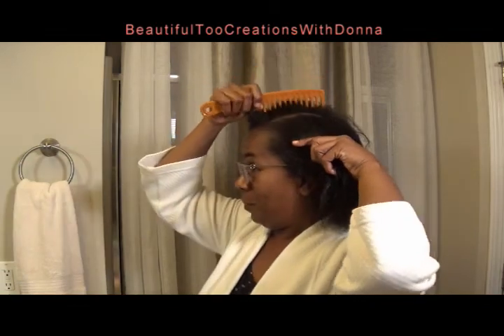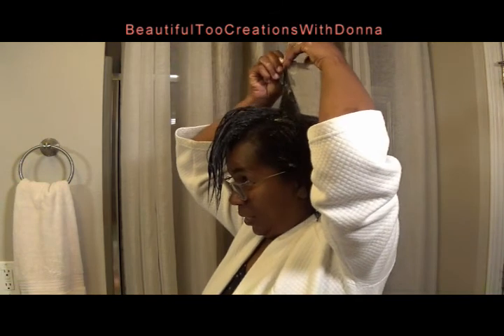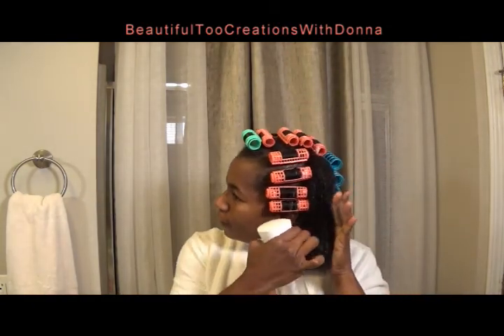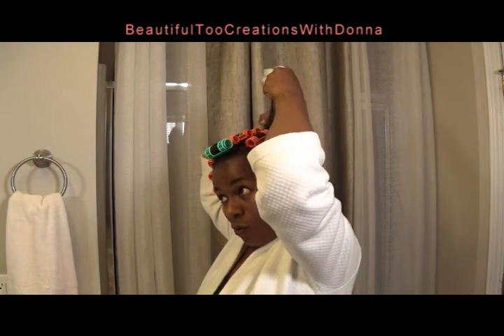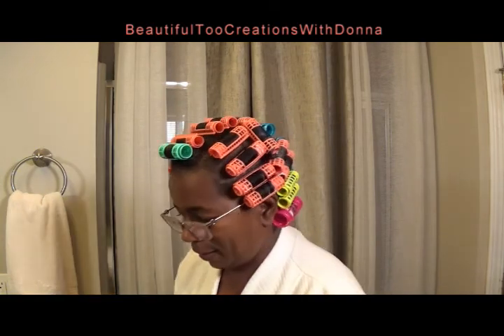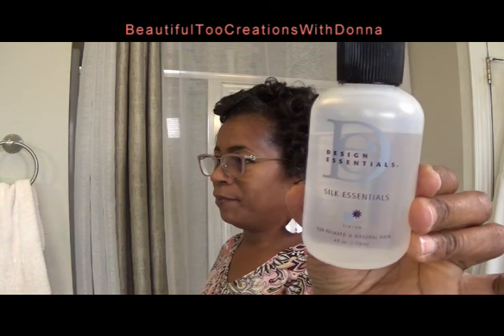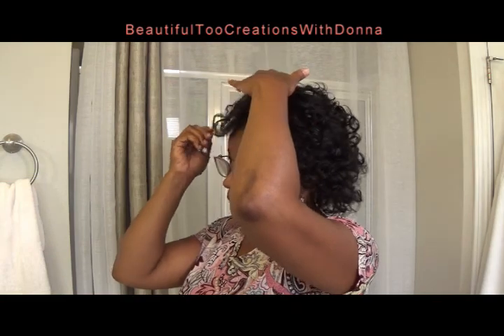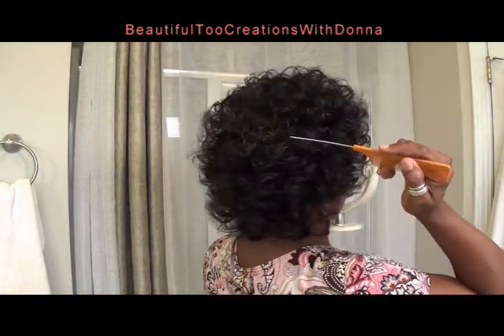Heatless Rollerset On Transitioning Hair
Today I did a heatless rollerset on my transitioning hair.  My hair has not been relaxed in over 6 months.  I used Nairobi Wrapp-It-Shine Foaming Lotion.  Please watch and enjoy!